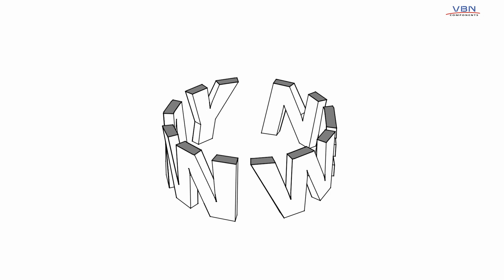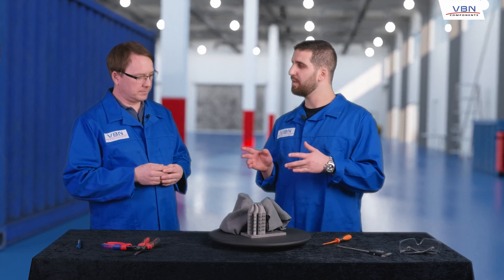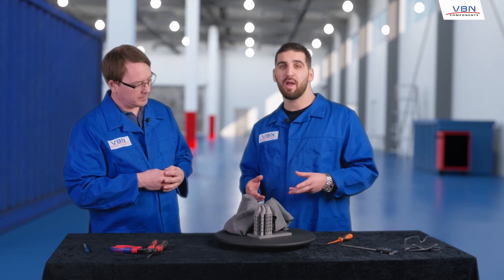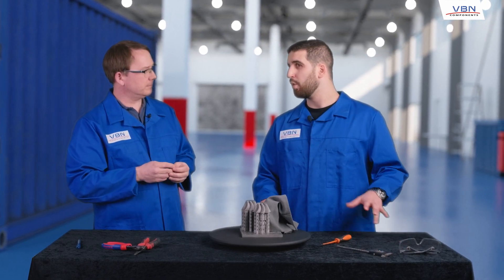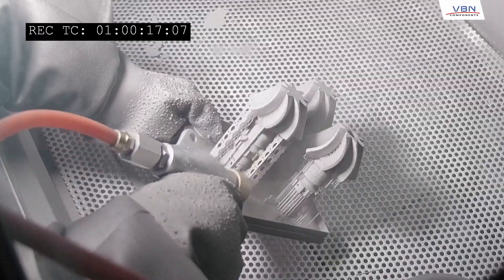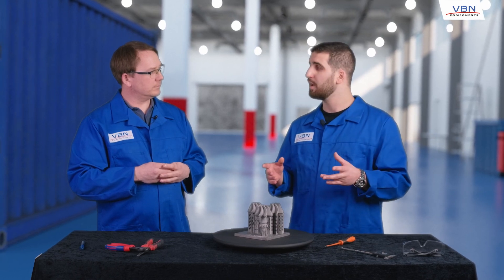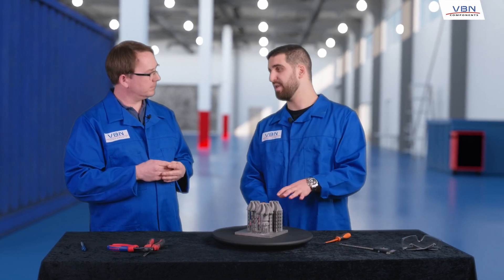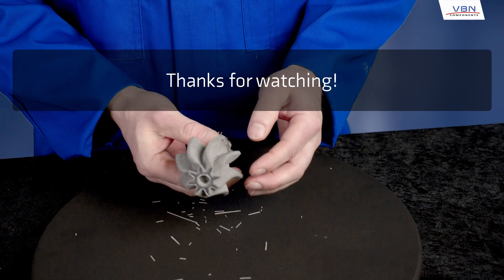The fast toolmaking process - from 1 to 10,000 units!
We show you how you can move into manufacturing of extremely wear-resistant Vibenite® metal components by additive manufacturing. It is easy to use the manufacturing technology of tomorrow for your cutting tools and other components! Find out more about support structures in 3D printing and how you decrease them. Drop us a line or send an inquiry